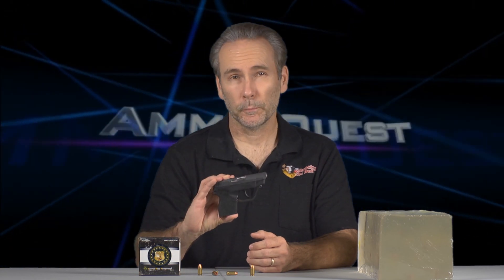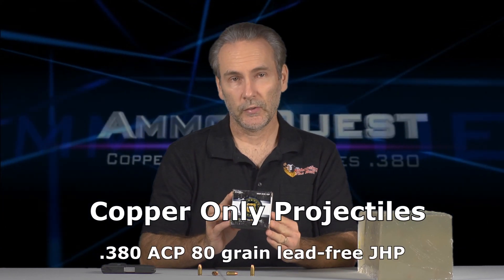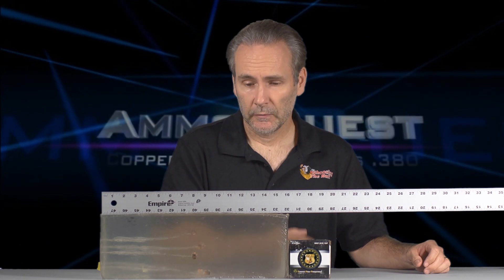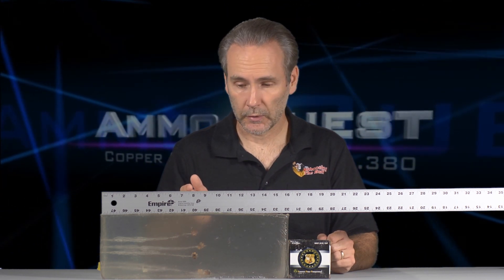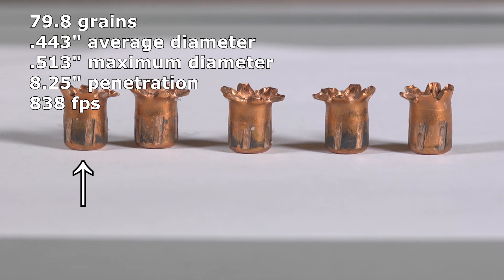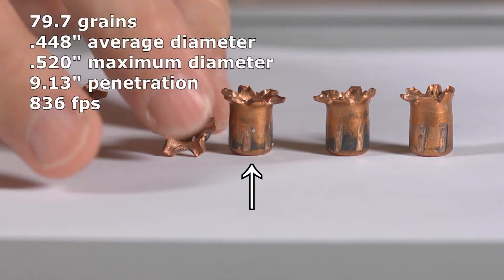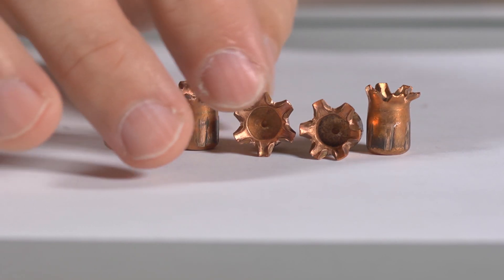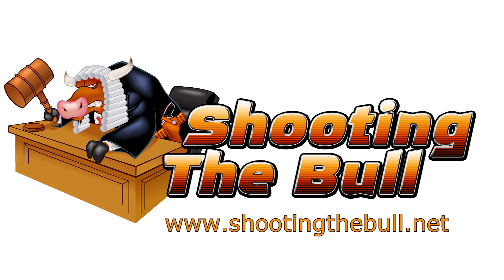Ammo Quest .380 ACP: Copper Only Projectiles C.O.P. test in Taurus TCP 738 ClearBallistics gelatin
Eleventh in a series of a quest to find the overall best ammunition for modern micro-compact 380 ACP pistols (such as the Taurus TCP 738, the Ruger LCP or S&W Bodyguard or any other popular 380 micro-pistol using a barrel length of around 2.8").  Using the ClearBallistics gel as a test medium, I will be putting several of today's most popular hollowpoints to the test, determining how well they penetrate and expand into the ballistics gel when fired from the TCP.  In this installment, I am testing the Copper Only Projectiles 80-grain jacketed hollow points.

I am chronographing the rounds as well as firing five rounds per block so that we get a more statistically relevant result, rather than the typical ammo test where only one round is fired.  Ammo can behave a bit unpredictably, and the results of any one bullet are not necessarily representative of how the ammunition performs overall.  In this test, the ammo underperformed substantially.  The penetration was an average of less than 9" for all five shots, all of which successfully expanded.  Chronograph and penetration results were quite consistent round-to-round.  For real representative results, you need to shoot multiple rounds to gather a more relevant statistical sample.  Five rounds isn't a lot, but it's more representative than one.

While these Copper-Only rounds underperformed in this bare gelatin test, that's not the final word on the subject.  We will have to see how rounds perform through the IWBA 4-layer-denim test too.  Certain selected rounds that performed well in the bare gel tests will be advanced to the "final round", where the denim test will be used, and the results from both bare and denim-clothed gelatin will be used to determine an overall winner.